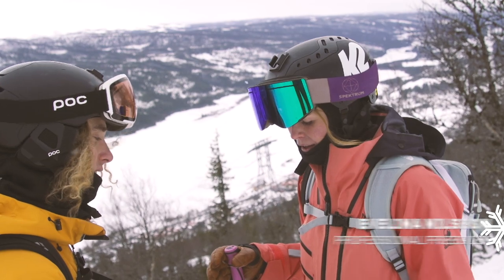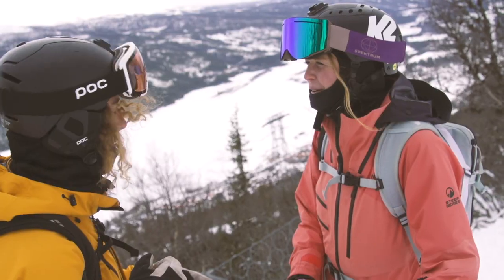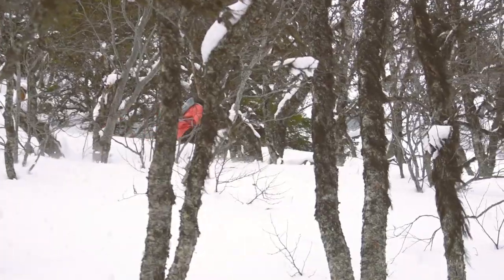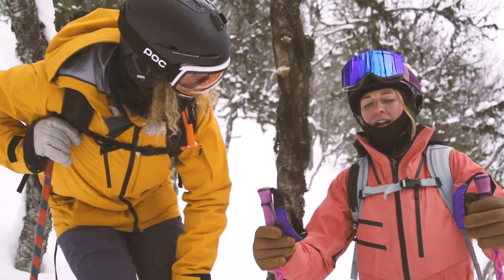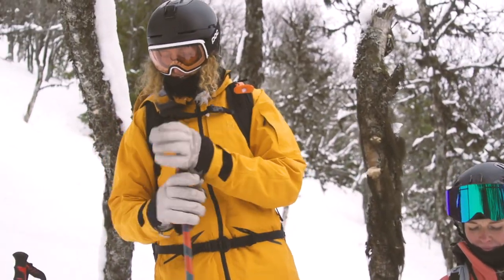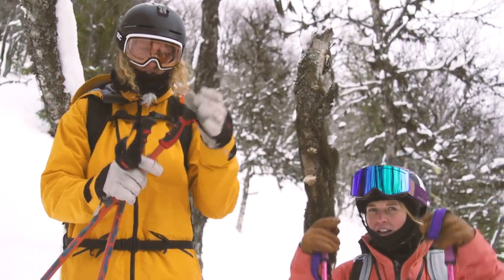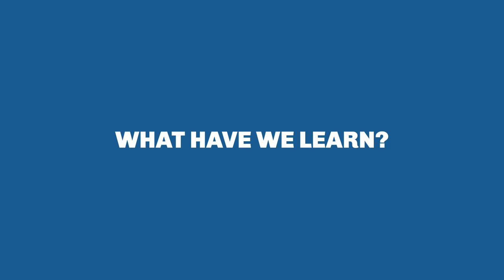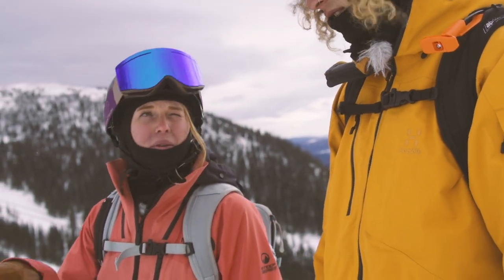Tree skiing do´s and dont´s (Freeride Academy)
The Freeride Academy will turn you into a better offpist skier.

In this episode you´ll learn how to be a better tree skier.